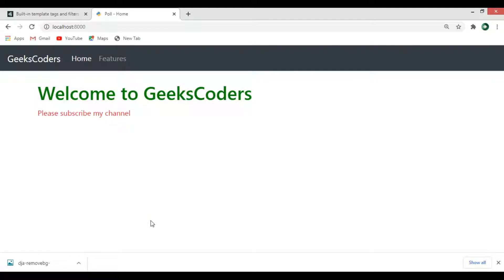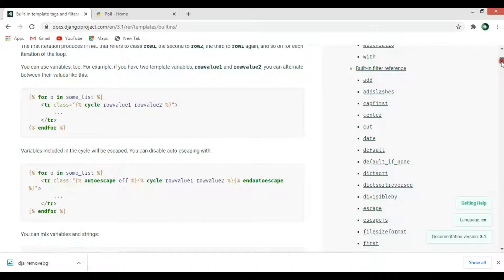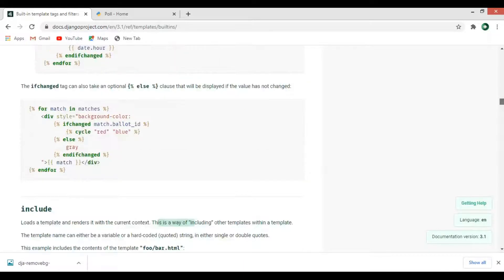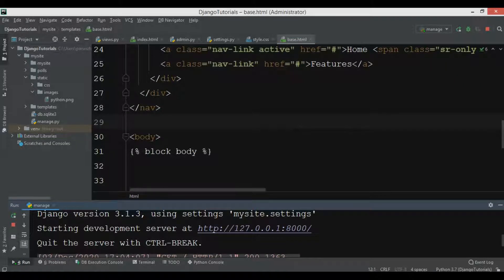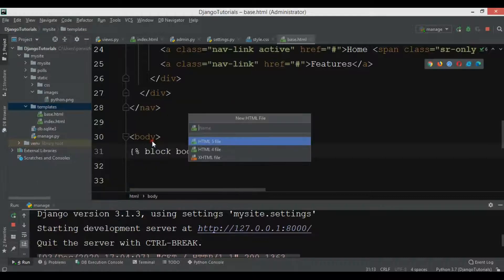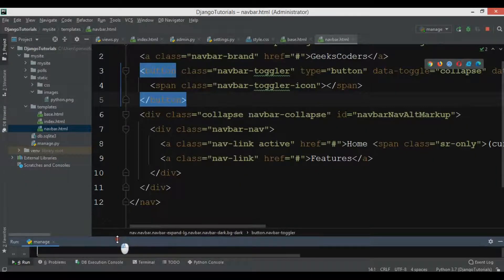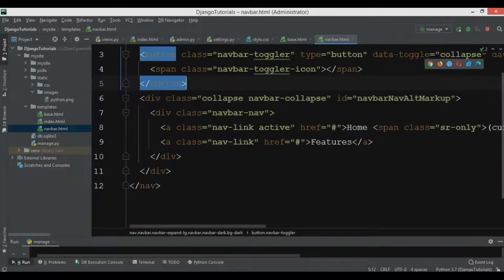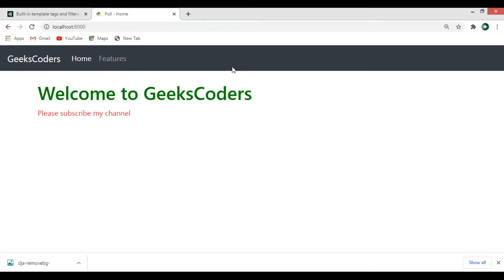Django Tutorial - Django Include Tag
In this Django Tutorial we are going to talk about Django Include Tag, Include tag loads a template and renders it with the current context. this is a way of “including” other templates within a template. the template name can either be a variable or a hard-coded (quoted) string, in either single or double quotes.